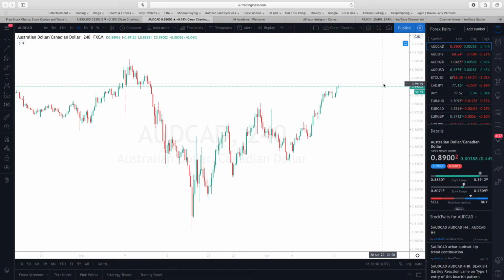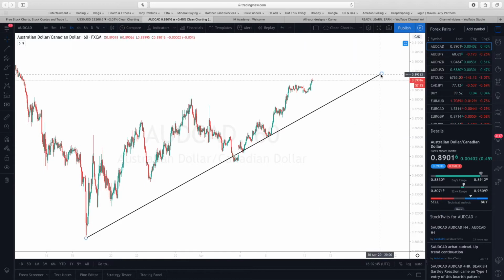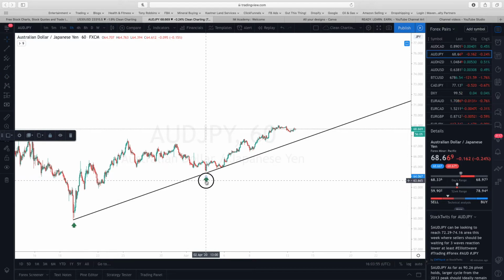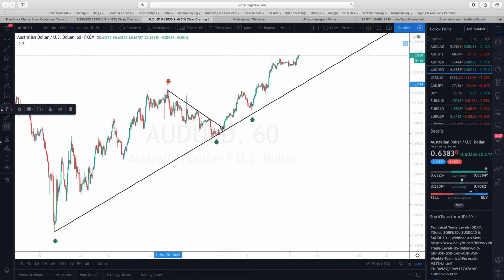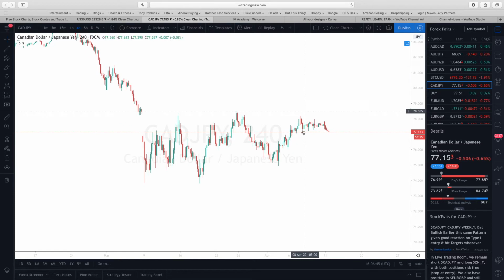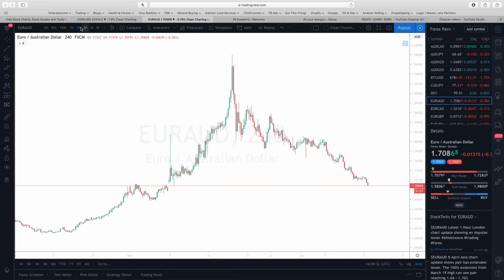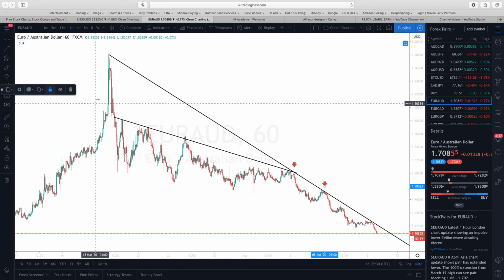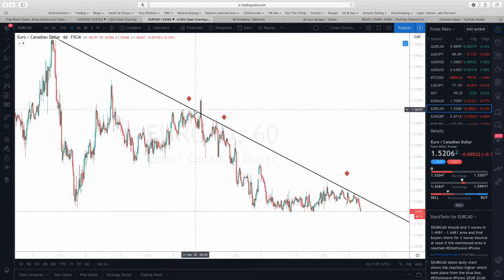How to Markup Support & Resistance (Trends)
FULL RISK DISCLOSURE: Trading contains substantial risk and is not for every investor. An investor could potentially lose all or more than the initial investment. Risk capital is money that can be lost without jeopardizing financial security or life style. Only risk capital should be used for trading and only those with sufficient risk capital should consider trading. Past performance is no guarantee of future results.

In this video you will learn how to easily and accurately draw support and resistance on your charts so that you can identify trends quickly. Always remember "The Trend Is Your Friend".